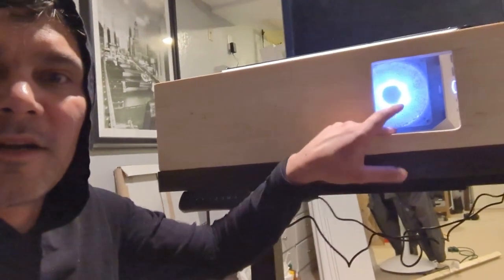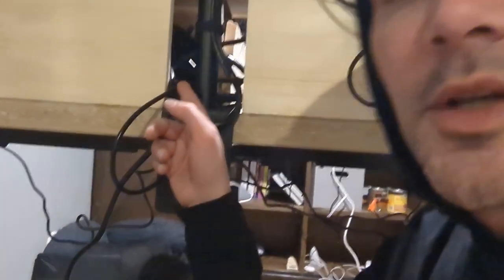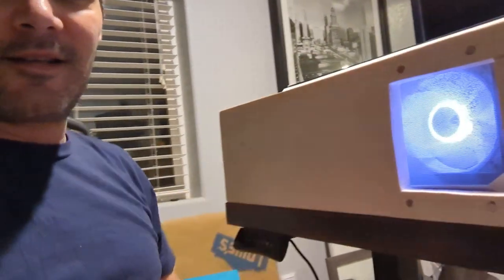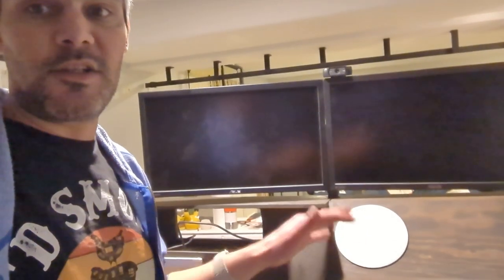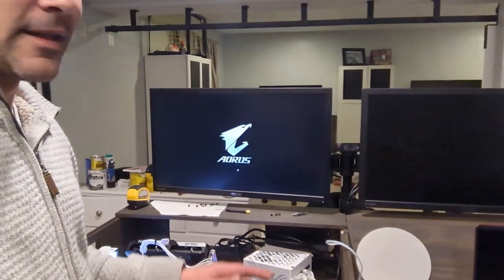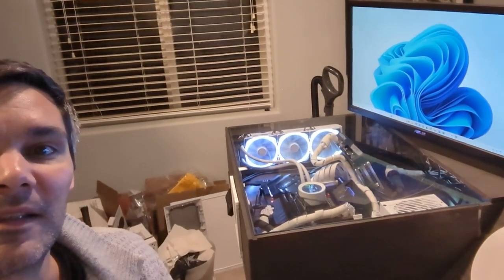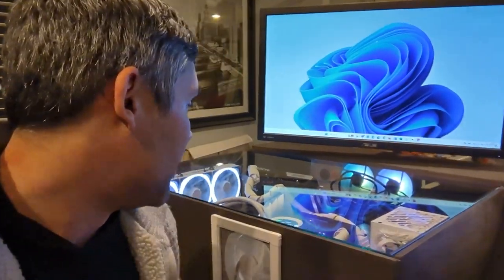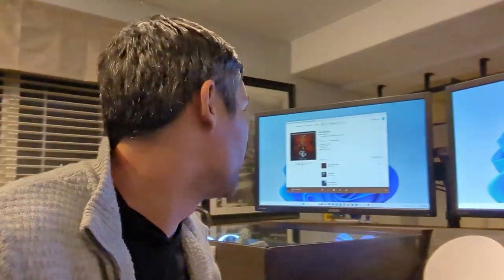I Built a High-powered Computer into a Desk!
After being inspired by the likes of @DIYPerks, @LinusTechTips, and more, I rebuilt my amd computer into a brand new desk!